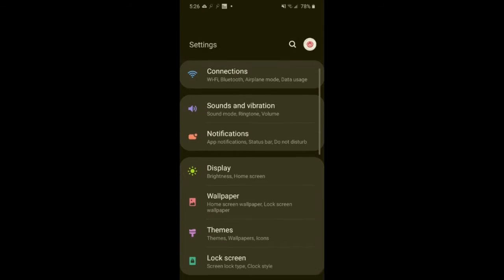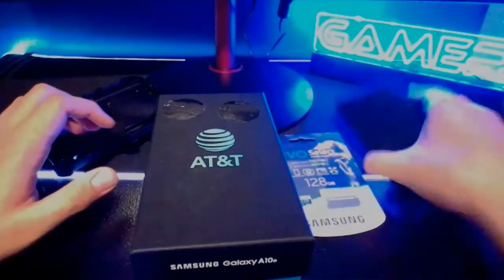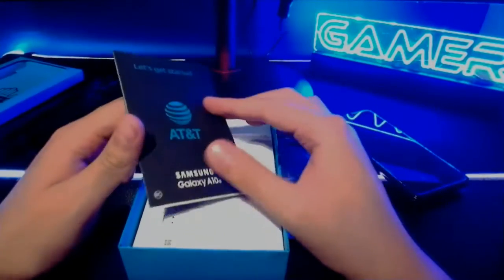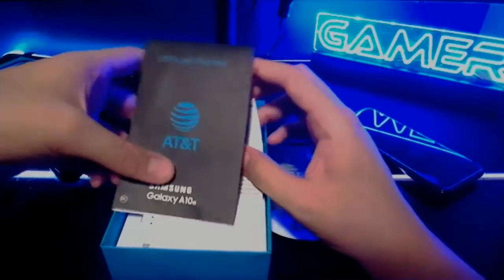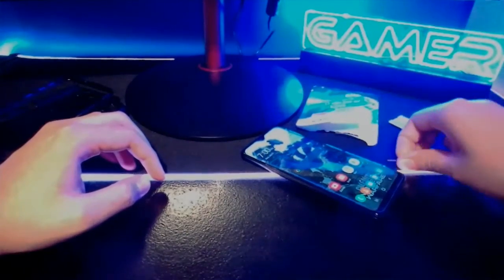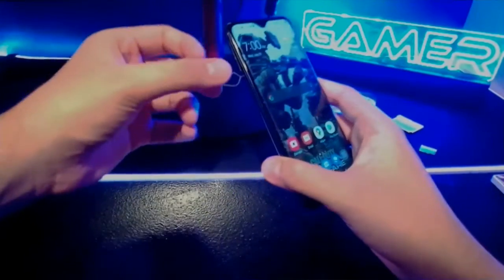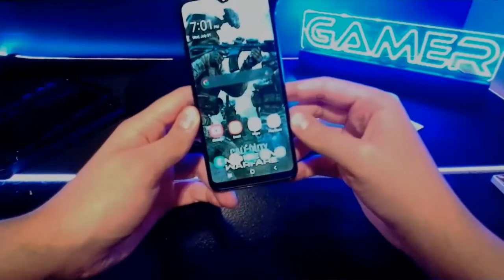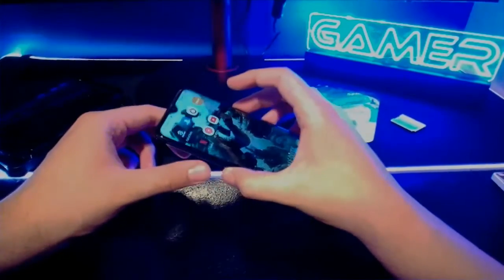How To Install A Micro SD Card Into Any Modern Android Phone In 2021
In today's video I want to show you guys how you can increase the storage capacity of your modern android phone using a micro sd card in 2021.

In doing this storage expansion on my Galaxy A10e I've found out that I not only had more freedom to download apps but also have more space for pictures and more recording time for videos which is crucial whenever I want to record a video.

I hope you guys did enjoy the video I recorded today and if you want to show support make sure to smash that LIKE and SUBSCRIBE button for future tutorials - thanks:)